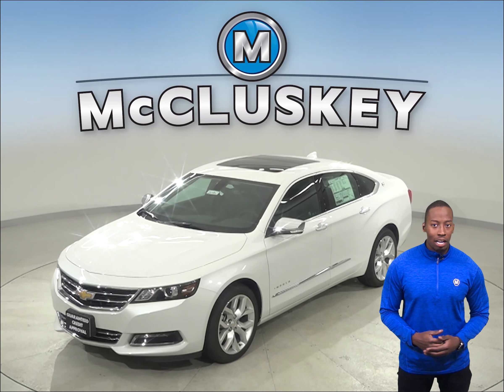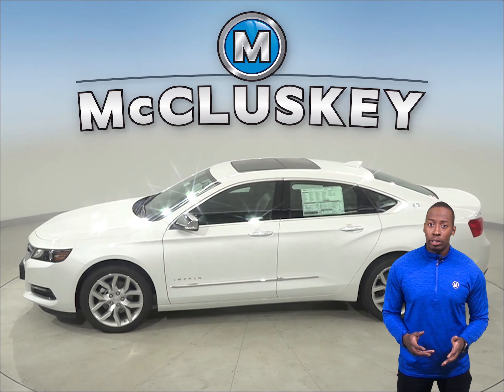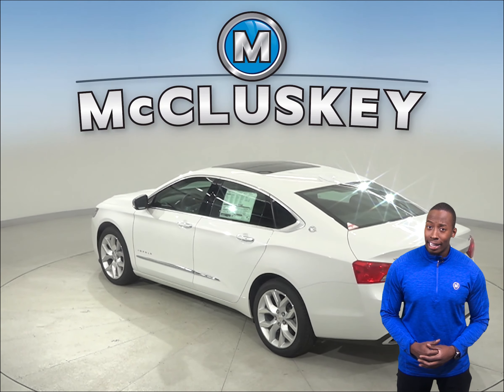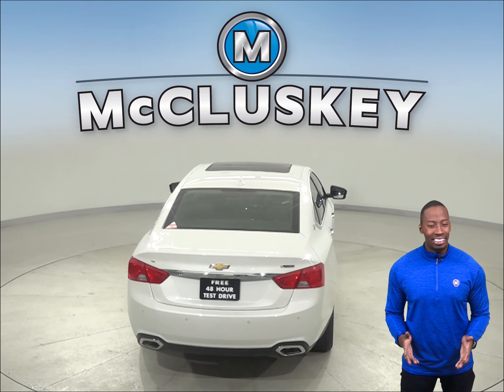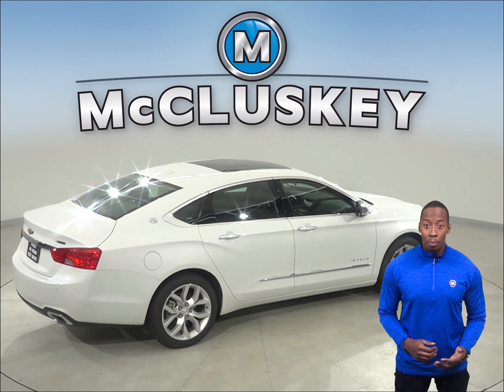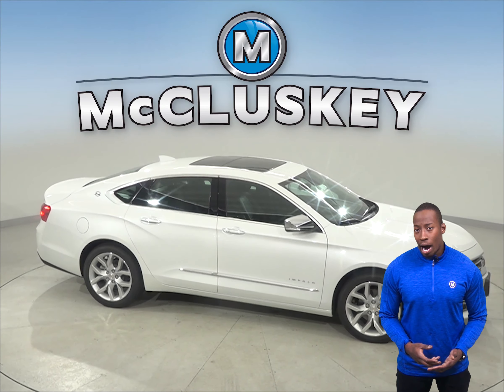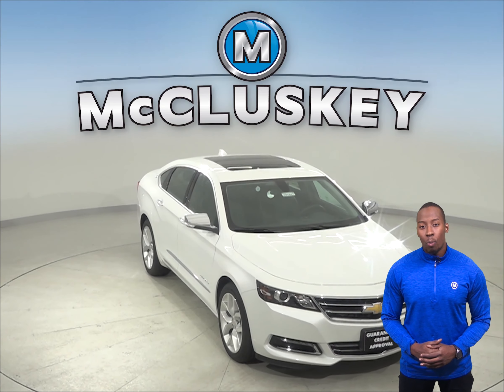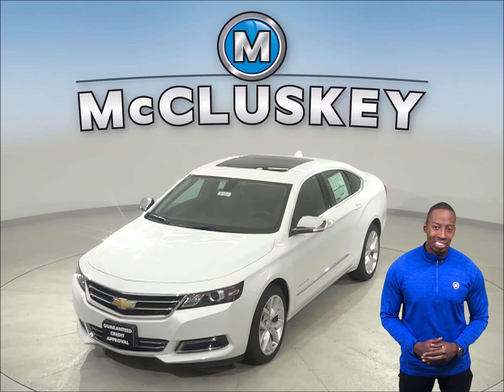201847 2020 Chevrolet Impala Premier With Navigation Test Drive, Review, For Sale -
Challenged credit?